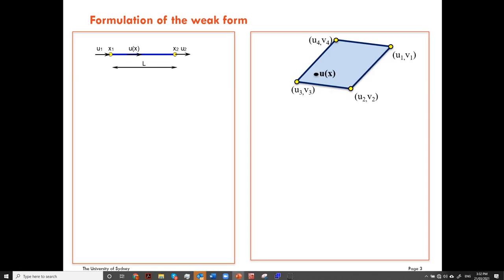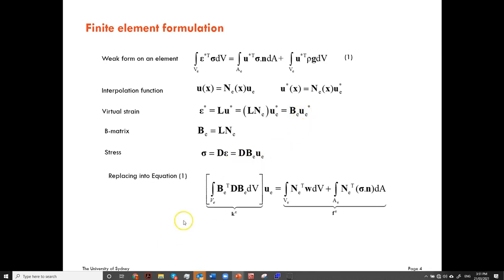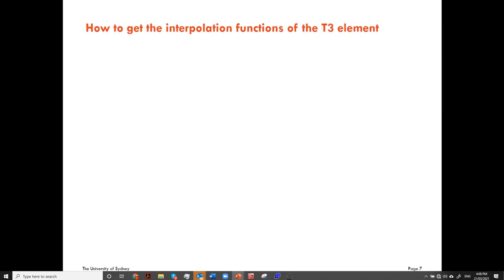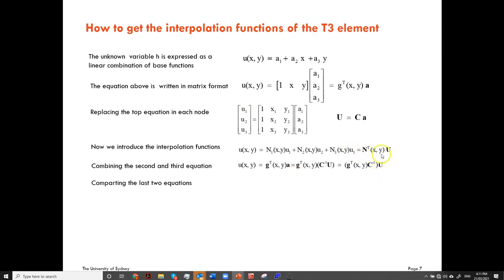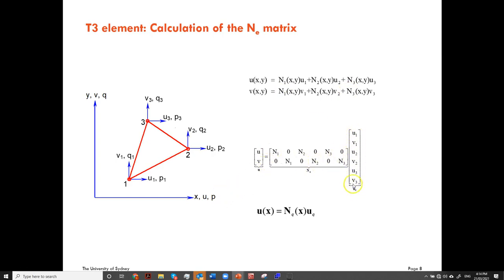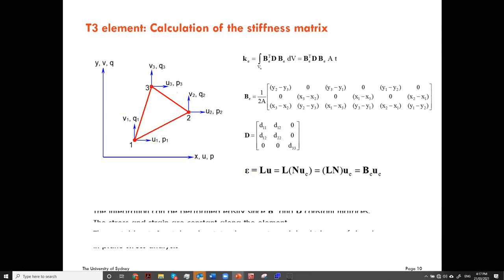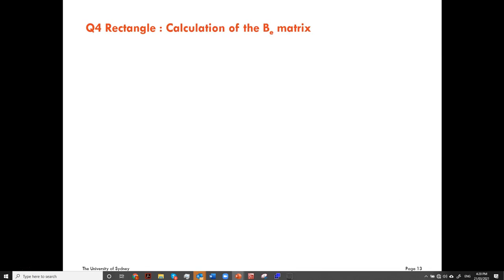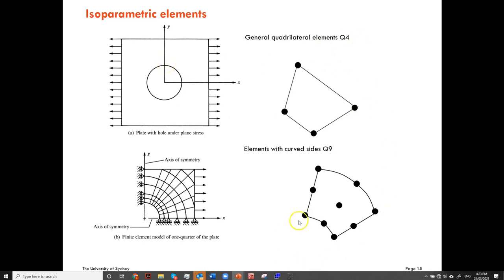Lecture 8 Finite element in plane elasticity